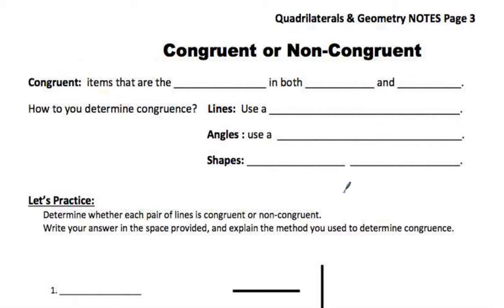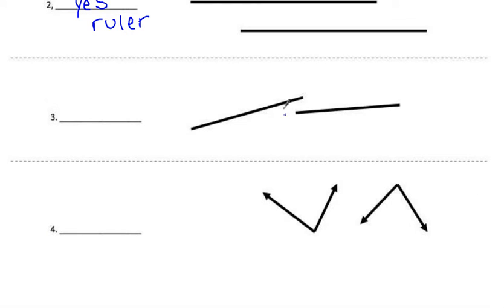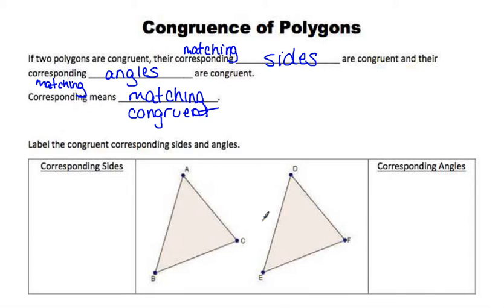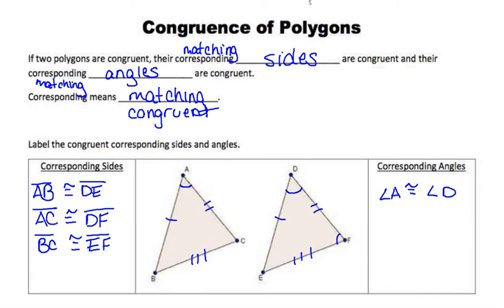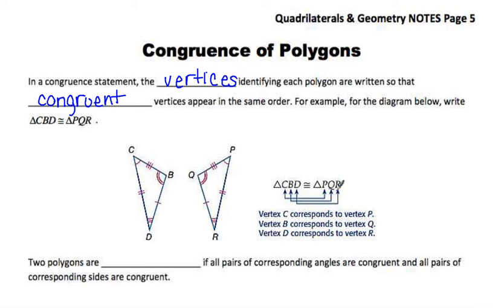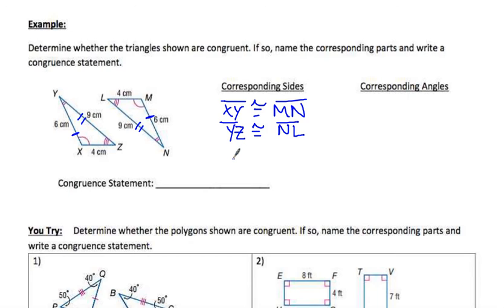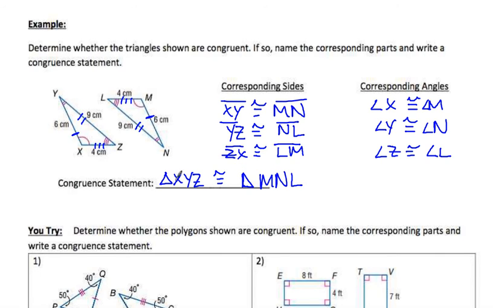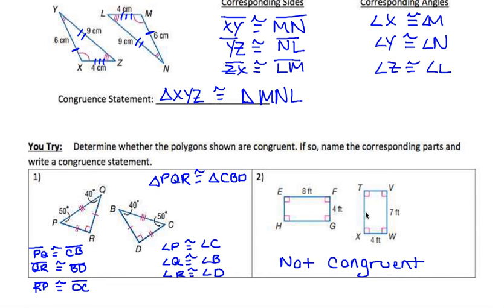16/17 M6 12-1 Video 1: Congruence